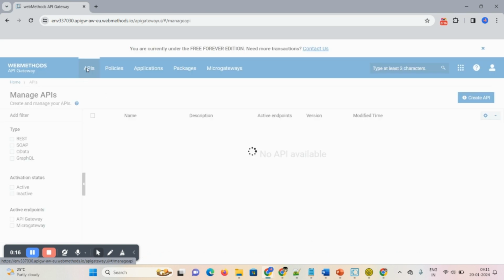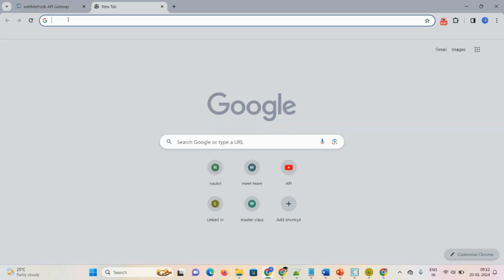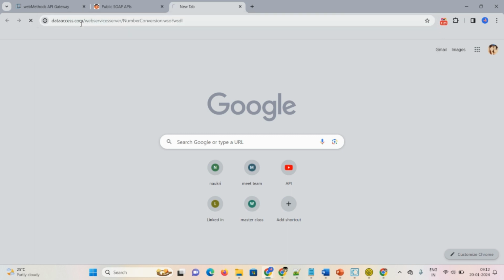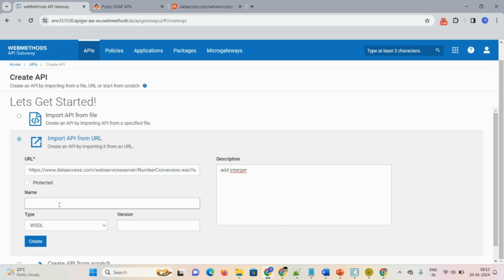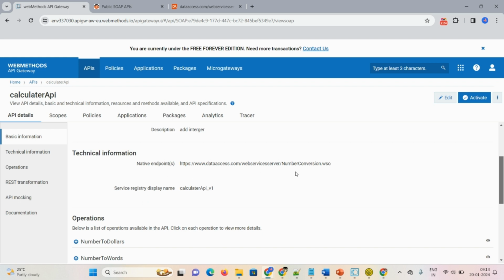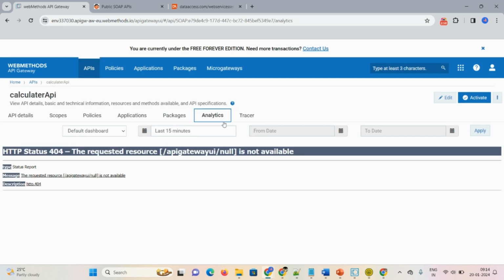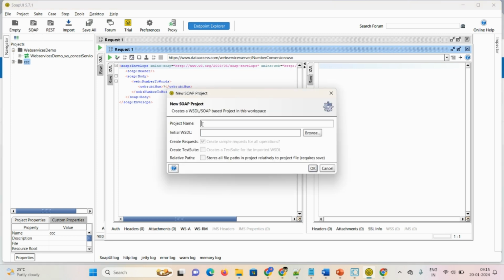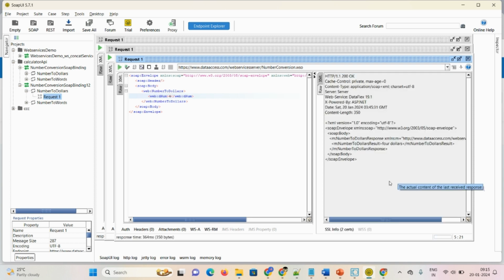Soap API In Webmethods.io API Gateway | softwareag.cloud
This demo we will see how to implement Soap API in webmethods API Gateway.